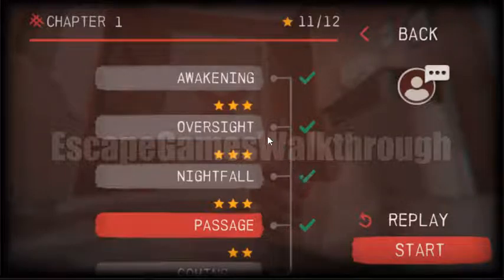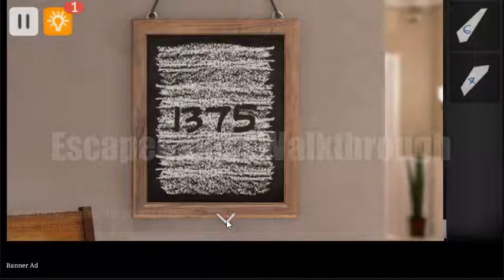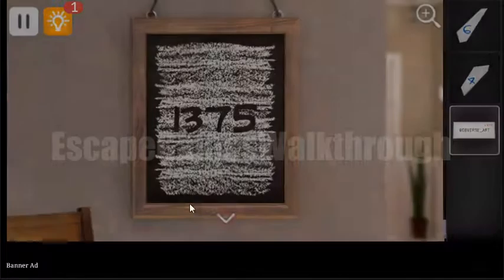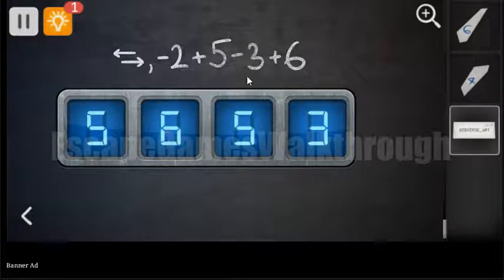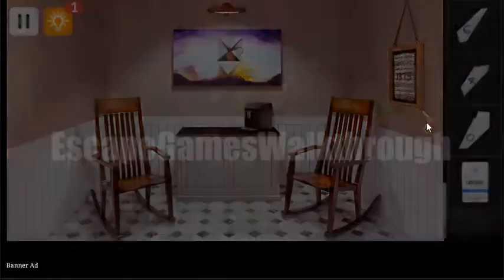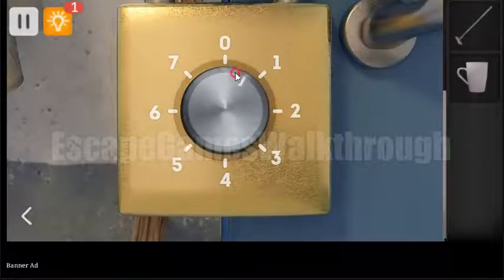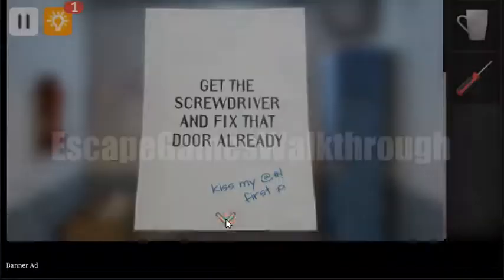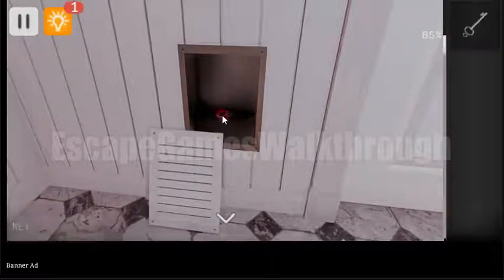Spotlight X Chapter 1 Passage (Stars 3/3) Walkthrough [Javelin]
Spotlight X Chapter 1 Stage 4 Passage Walkthrough [Javelin]